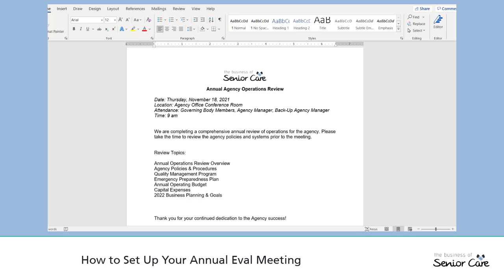Set Up Your Annual Meeting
Ok, now it is time to set up your meeting. The timing of your Annual meeting is important to make sure you have all the data needed in order to complete the evaluation.

I recommend hosting the meeting in November or December. The biggest reason for this is that time allows you to be prepared with the most data from the current year to do a comprehensive review, but you can also plan and set goals for all 12 months of the next year before it starts.

Prior to the annual meeting, you need to have all 4 quality management program meetings completed for the year so that you can perform a review of all meetings.

Also, you’ll need to check if there are any changes to policies or regulations by CDPHE. This year is a great example as CDPHE is about to release the 10-year regulation update and rewrite in early 2022.

You’ll need this information for multiple components of the annual eval.

All members of the Governing body need to be present at the annual review meeting. It is typical for the Agency Manager to arrange the meeting, and based on the information to be reviewed, he or she might want to invite other people to parts of or all of the meeting. For example, if the agency is going to review a new marketing CRM platform for purchase, it might be helpful to have the Marketing Rep at the meeting to participate.

The meeting will likely last anywhere from an hour to multiple hours depending on all the topics to be reviewed. Please be sure each member allots enough time to fully participate in the meeting.

Be sure to document the meeting.

Have a sign in sheet for each person to sign and assign someone to record minutes for the meetings.

I recommend putting together all documents from the meetings and file in the Governing Body & Agency Manager binder so it can be accessed by the Owner and Agency Manager throughout the year.